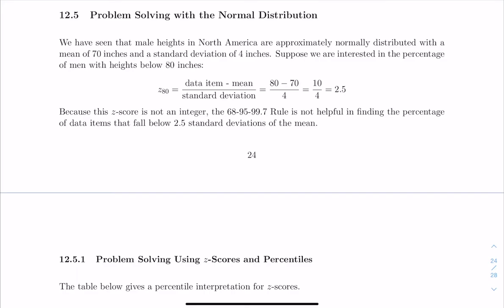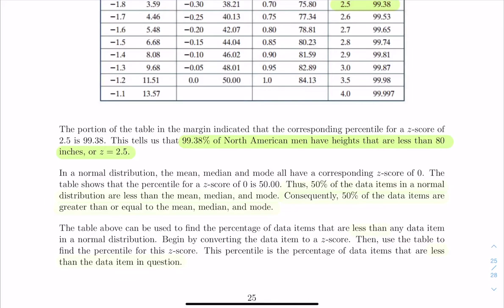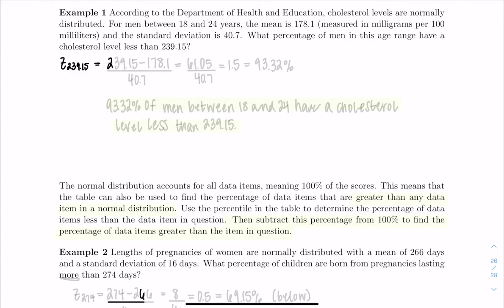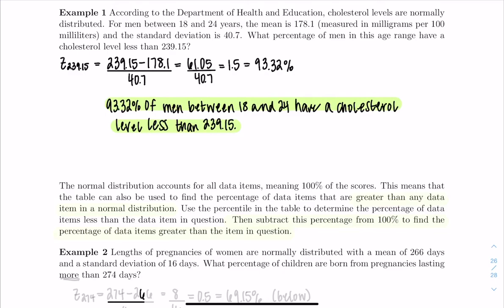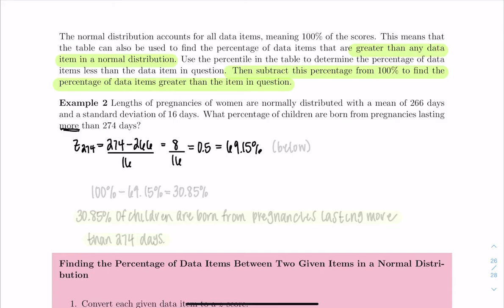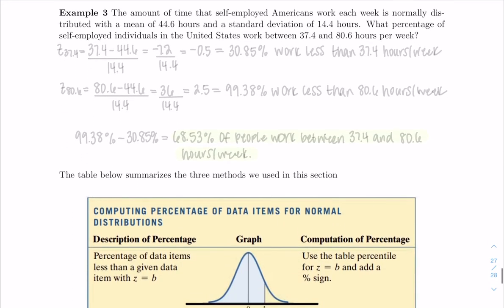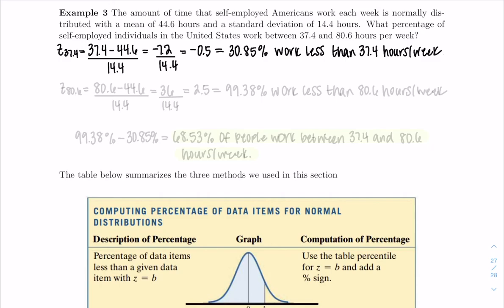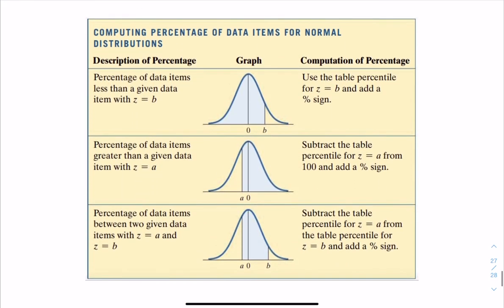MGF 1106 - Math for Lib Arts I: Section 12.5 (Problem Solving with the Normal Distribution)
This video is about MGF 1106 - Math for Lib Arts I: Section 12.5. This section explores problem solving with the normal distribution.